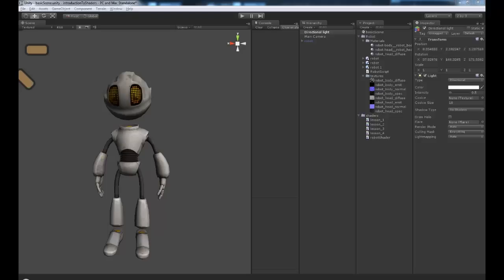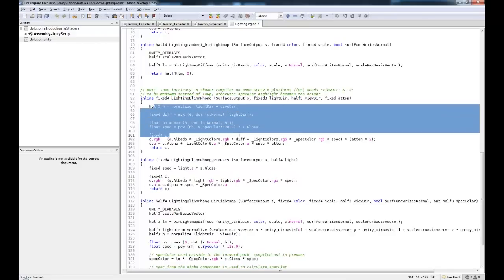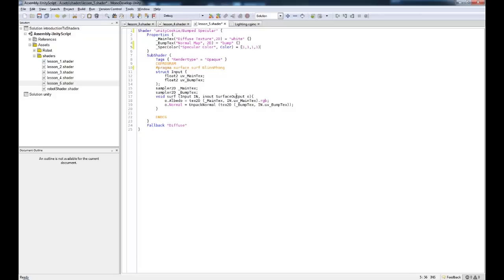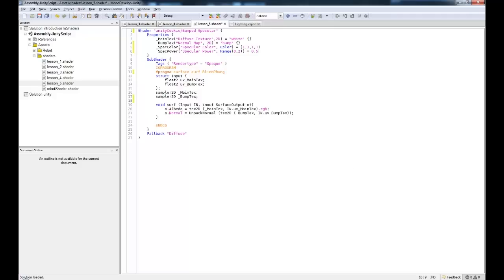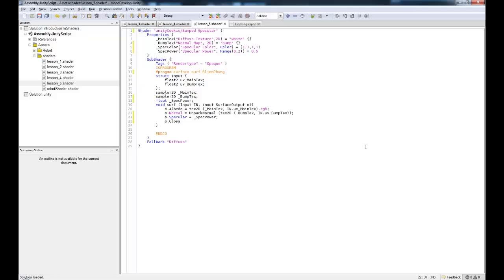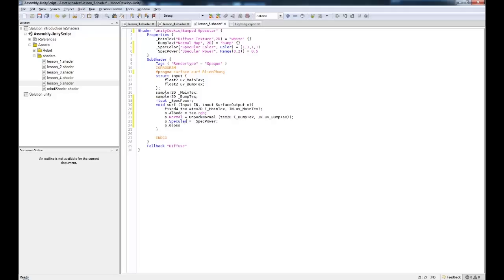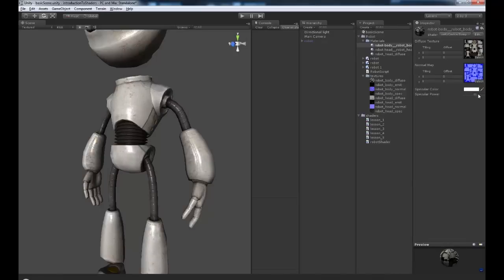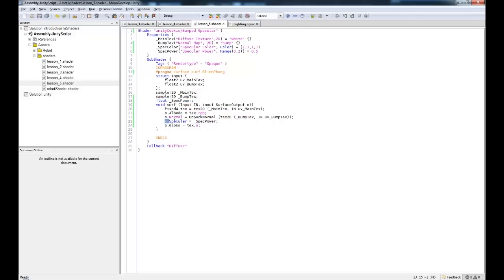Introduction to surface shader writing in unity part 5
Part 5 - Adding specularity to our shaders

In this introduction to writing surface shaders in unity tutorial we take a look at how shaders work in unity, how to write our own and how to create some cool effects.
We will be covering surface shaders using cgprogram (CG/HLSL), and shaderlab.
Find the written version, source files and more exciting tutorials over